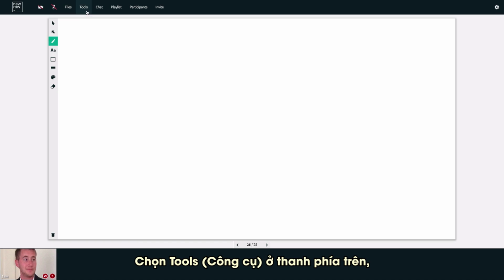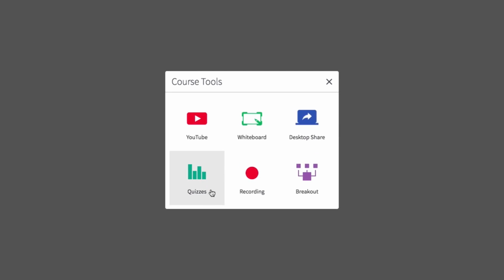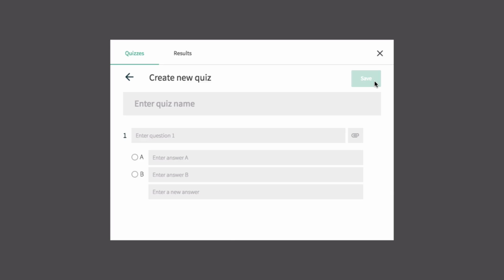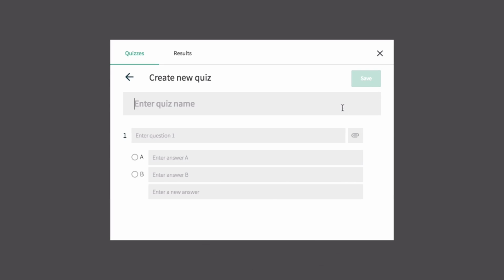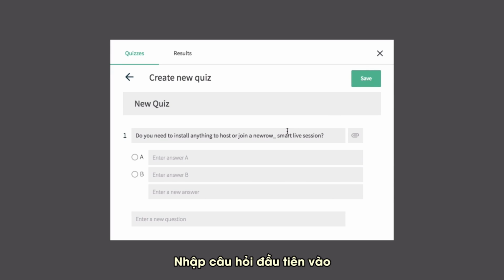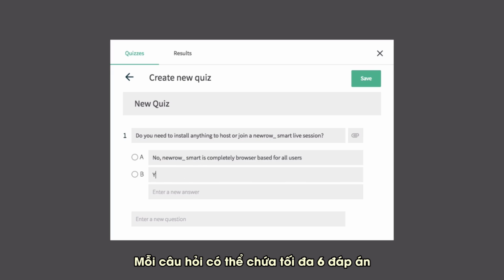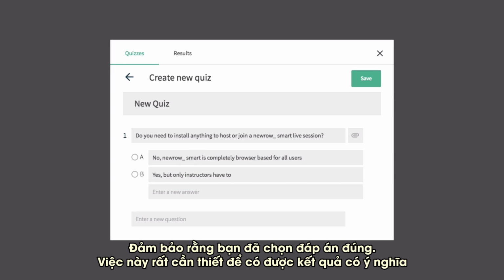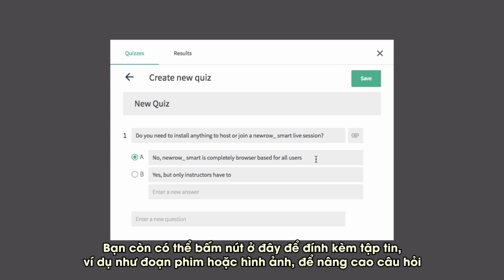[Quizzes] Hướng Dẫn Tạo Bài Kiểm TraTrên NewRow l Newrow l VisionGlobal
Công ty cổ phần mạng trực tuyến Việt Sin, tên giao dịch Việt Sin Online Corporation (VsionGlobal)